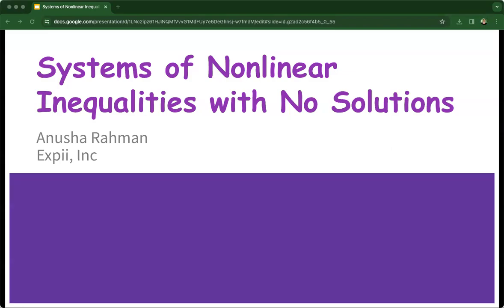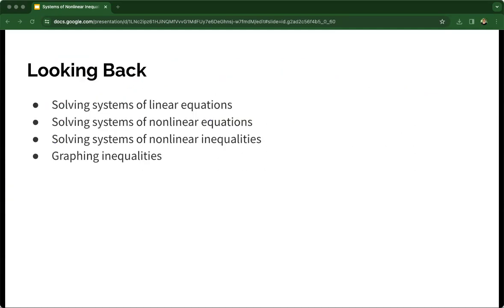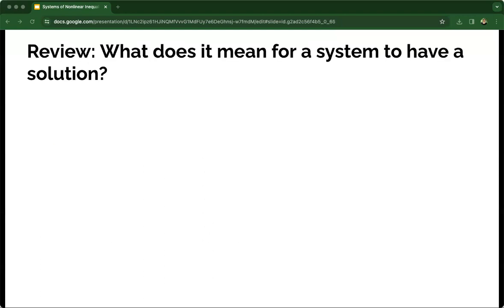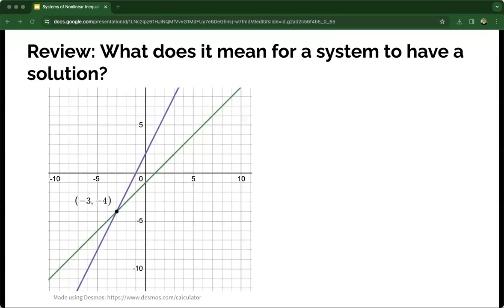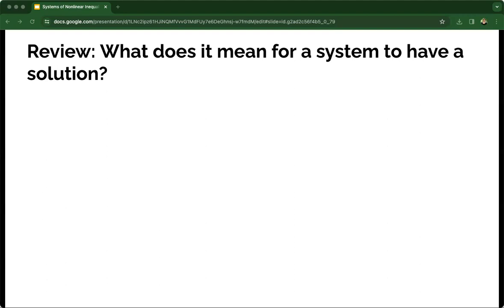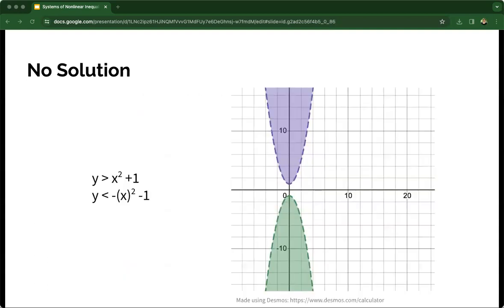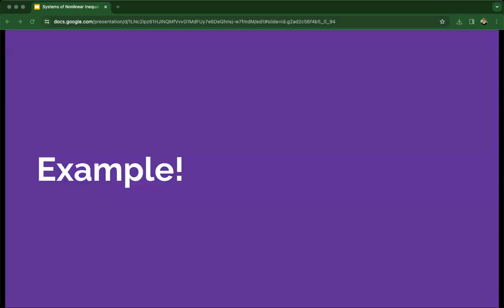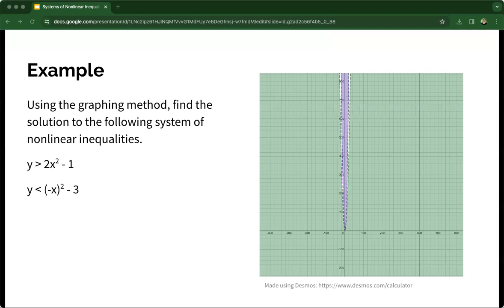Solving Systems of Nonlinear Inequalities with No Solutions